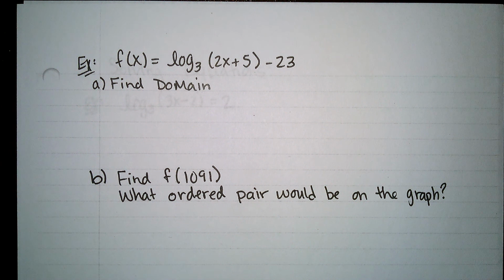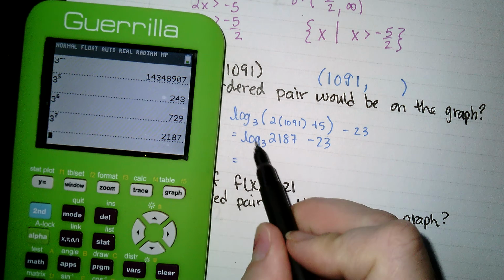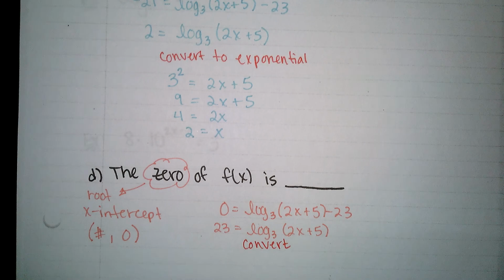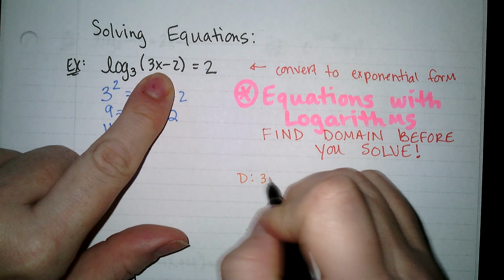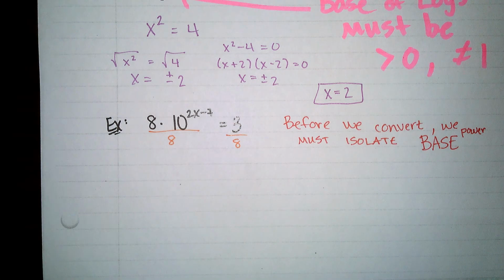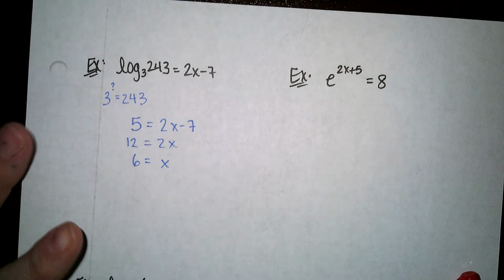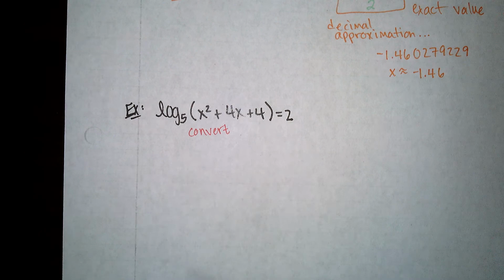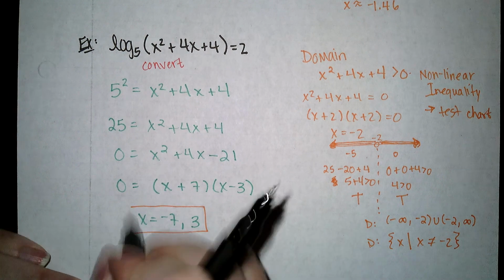College Algebra 6.4 notes (part 3): Logarithmic Functions